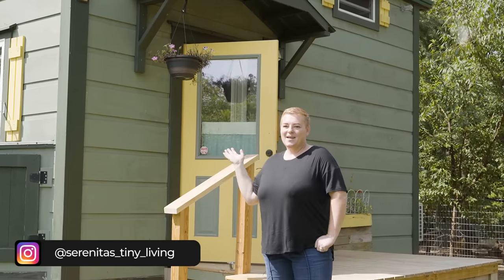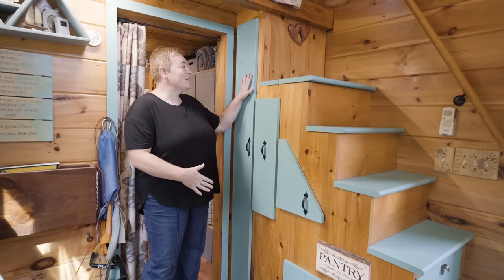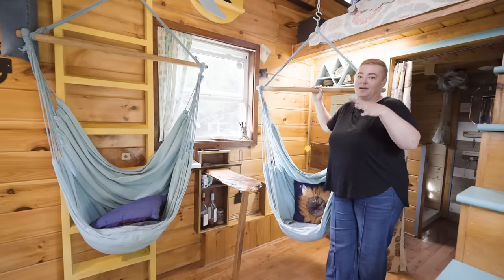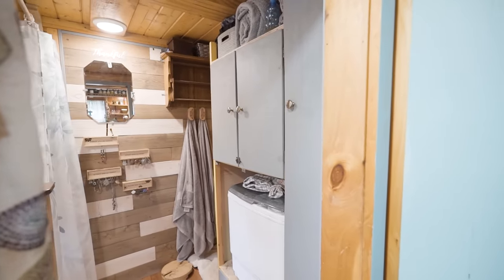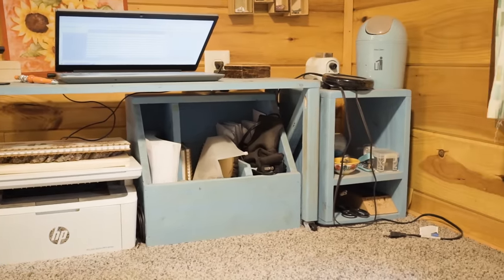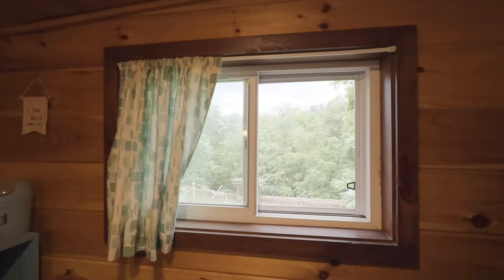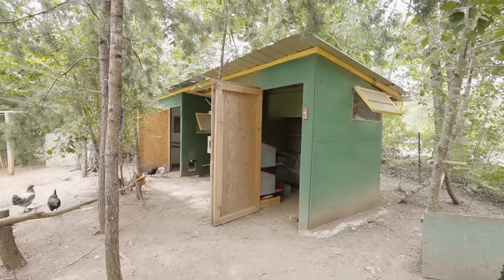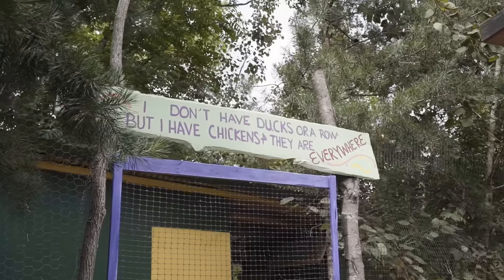La jubilación es posible: Reducción de tamaño a una pequeña casa asequible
¿Interesado en aparecer en el canal?

DESCRIPCIÓN DEL VÍDEO:

¿Alguna vez has soñado con liberarte de la rutina y vivir una vida más sencilla y asequible? Conoce a Melanie, quien le dio la espalda al mundo empresarial, se mudó a una pequeña casa con su esposo y creó una finca tranquila en un acre de tierra, ¡todo mientras vivía por menos de $300 al mes! Únete a ella mientras ofrece un recorrido completo por su pequeña casa y comparte cómo transformó su estilo de vida para abrazar el minimalismo, la autosostenibilidad y la libertad financiera.

En este vídeo:
Una cocina funcional para una pequeña casa: descubre cómo la cocina frontal de Melanie con una placa de inducción y electrodomésticos mínimos hace que cocinar sea simple y eficiente mientras ahorra dinero.

Soluciones de almacenamiento inteligentes: descubre cómo las escaleras de Melanie funcionan como despensa y almacenamiento de conservas, con capacidad para más de 50 frascos de comida de cosecha propia.

Versatilidad de la sala de estar: hamacas, una mesa plegable y mucho espacio abierto hacen que esta sala de estar sea ideal para practicar yoga, bailar o relajarse con su esposo.

Diseño de baño personalizado: ve cómo una amplia ducha de 38x38 con cascada y un inodoro de compostaje crean un espacio cómodo pero ecológico.

Un dormitorio tipo loft construido para la comodidad: un loft de 54 pulgadas de alto diseñado con luz natural y ventanas ventiladas lo convierte en el refugio relajante perfecto.

Cómo construir una casa con un presupuesto limitado: Melanie comparte cómo convirtió una propiedad en dificultades en una granja productiva con jardines, gallinas, un sótano e incluso un "jacuzzi sureño".

Un estilo de vida de libertad: descubre cómo dejar la rutina corporativa le dio a Melanie el tiempo, la libertad financiera y la alegría para perseguir sus pasiones y construir la vida que ama.

Conclusiones clave para los que reducen el tamaño de su hogar:
-Minimalismo = Libertad: Aprende a vivir sin excesos abrazando sólo lo que realmente necesitas.
-Autosostenibilidad: cultiva tus propios alimentos y reduce la dependencia de recursos externos.
-Ahorro de costos: descubre cómo la reducción del tamaño de tu hogar puede ayudarte a ahorrar en costos de vivienda y disfrutar de una vida más sencilla y plena.
-Trucos de bricolaje: Melanie comparte ideas creativas y económicas para almacenar, diseñar y construir su hogar.

Palabras de sabiduría de Melanie:

“Pregúntate: ¿sin cuánto puedo realmente vivir? He encontrado más felicidad sin una estufa, un refrigerador grande o un horno. ¡Menos cosas, más vida!

ENLACES A LA VIDA EN LA CARRETERA EN UN SKOOLIE